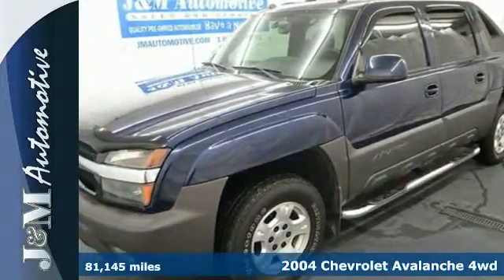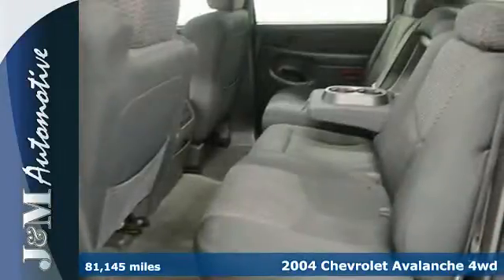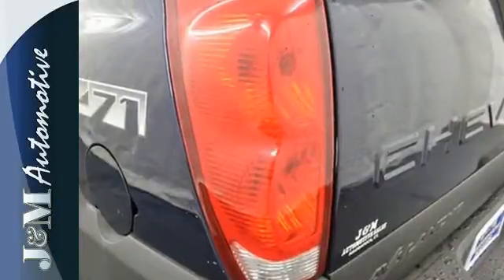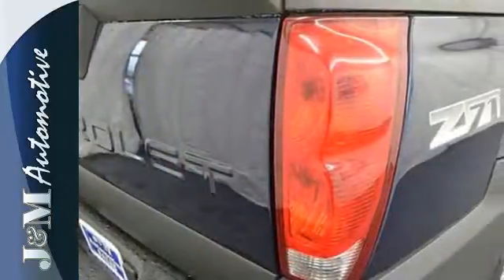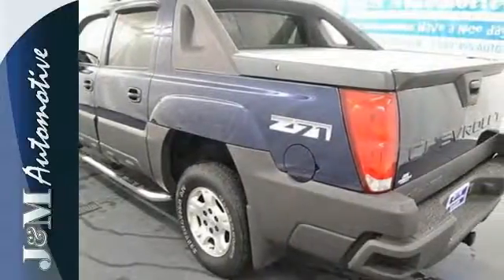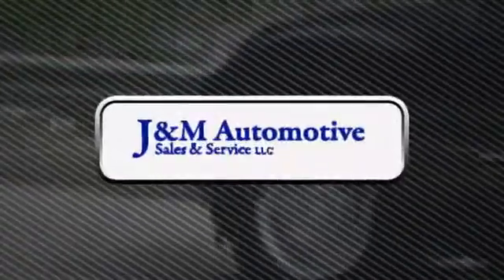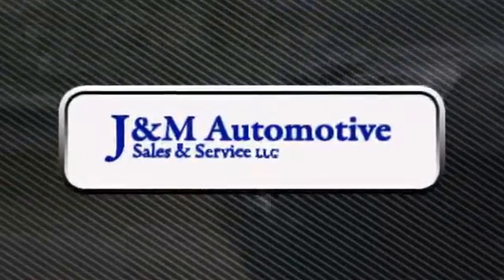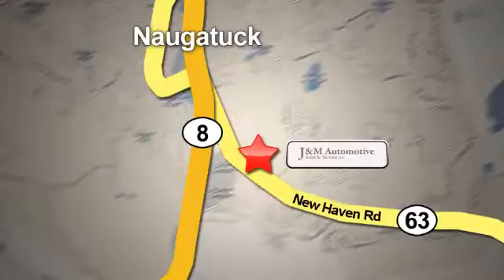2004 Chevrolet Avalanche 4wd Naugatuck CT Hartford, CT #043770 - SOLD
Year: 2004
Make: Chevrolet
Model: Avalanche 4wd
Trim: 1500 Wagon
Engine: -1 Cylinders
Color: Blue
Mileage: 81145
Stock #: 043770
VIN: 3GNEK12T34G153770
A Pristine Condition, Four Wheel Drive Avalanche with a Z71 Off-Road Package, an Accident-Free History Report and an Included Warranty! This One is Nicely Equipped with Black Interior, a Power Sunroof, Alloy Wheels, a Power Driver's Seat, Power Windows, Power Door Locks, Power Mirrors, an Adjustable Steering Column, Cruise Control, a 5.3L V8 Engine, an Automatic Transmission and More! A High Quality Find at J&M!.

Address:
820 New Haven Rd.